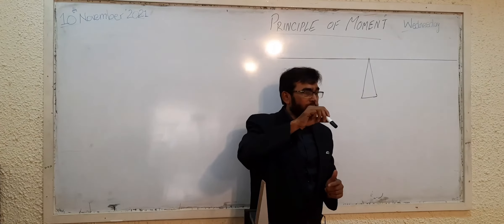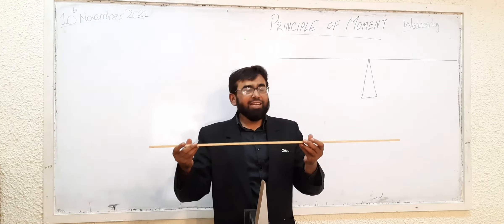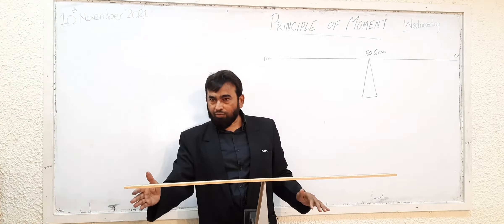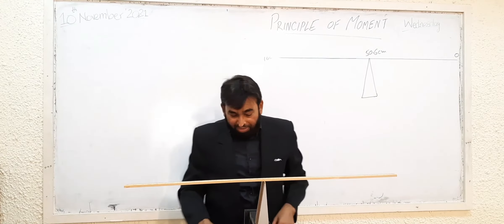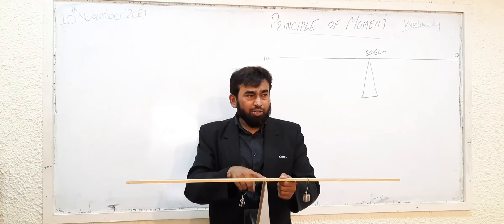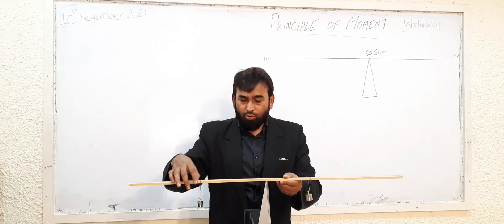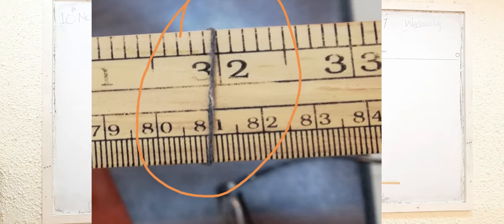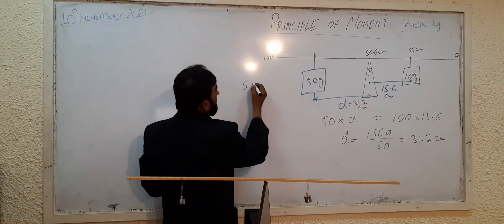Principle of Moments Experiment 2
The Principle of Moments is proved experimentally in these videos. This is experiment No. 2 in section A conducted on 10.11.21.